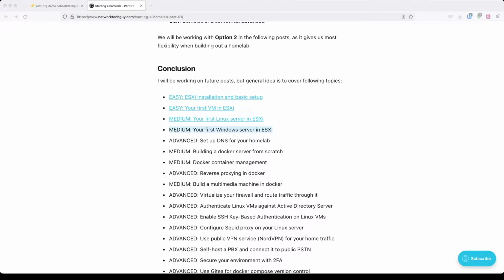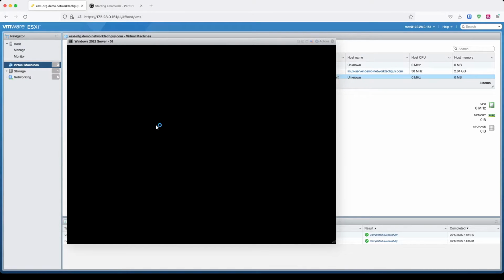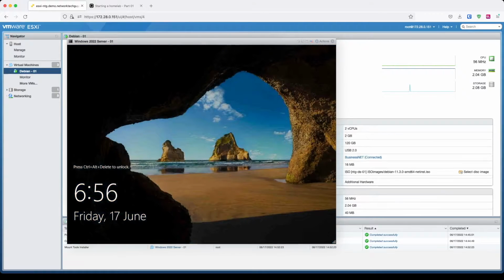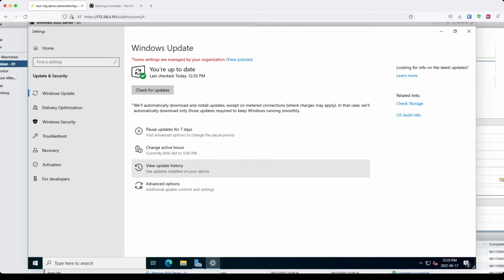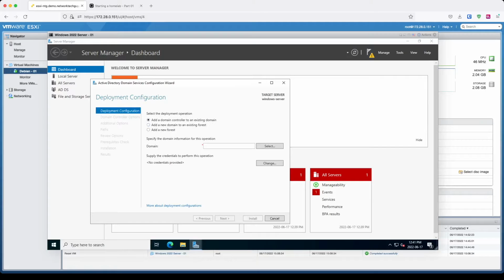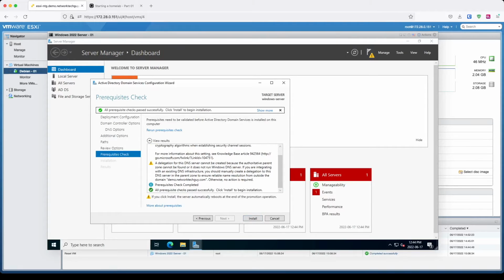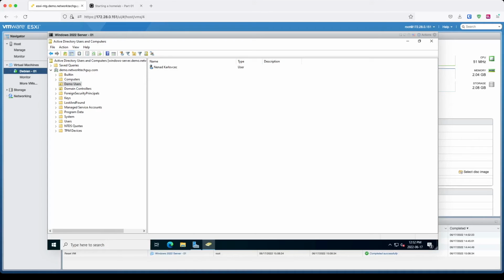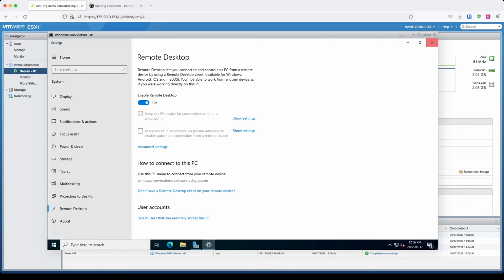How to start a homelab - part 04 - Your first Windows server in ESXi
This video is a part of a tutorial on how to start your own homelab using VMware ESXi hypervisor.